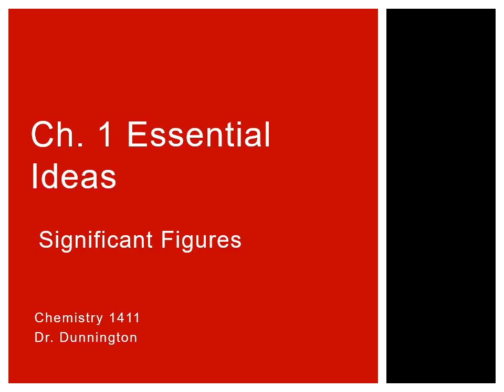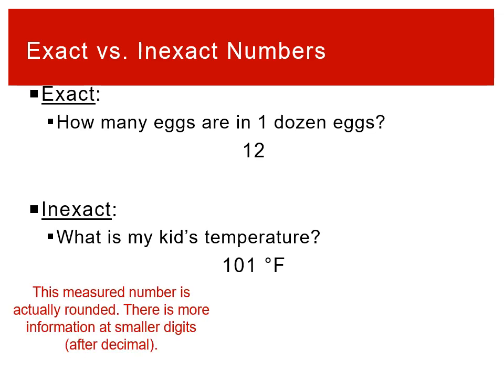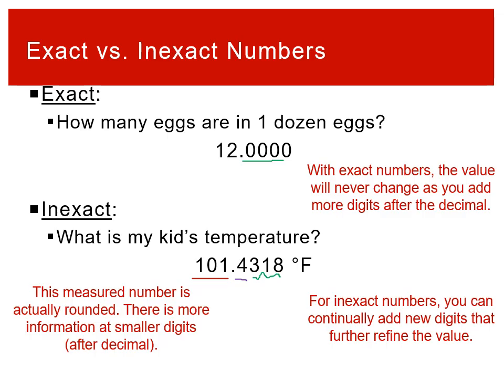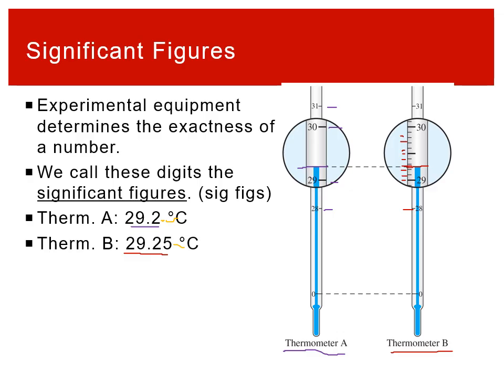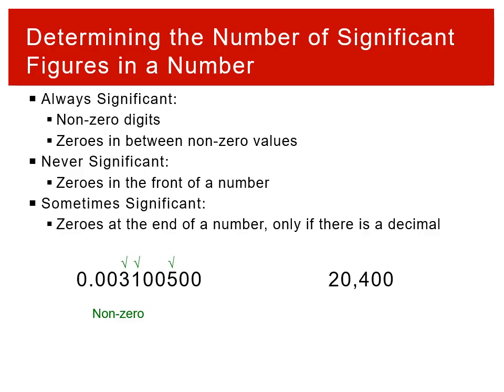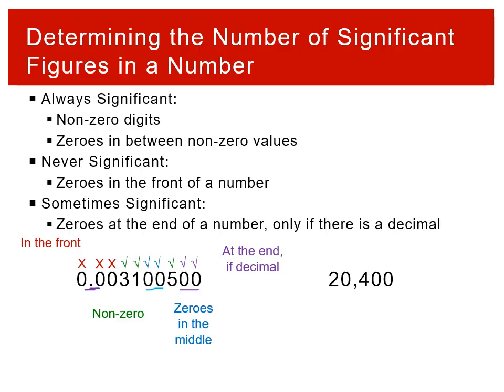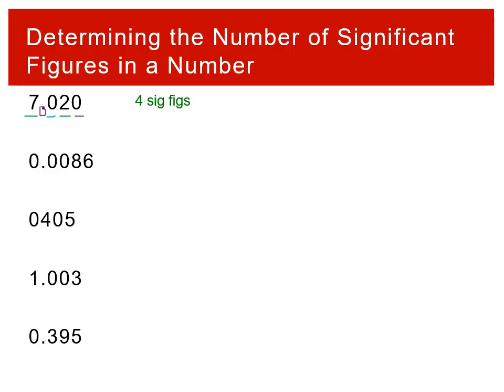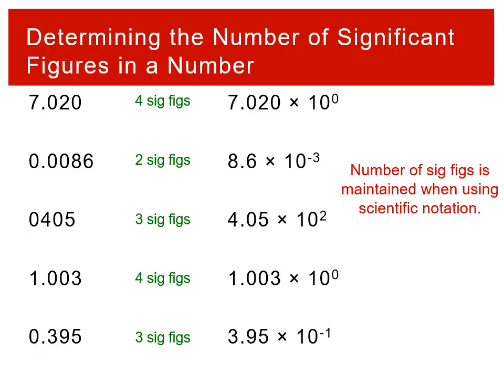CHEM 1411 Lecture 6/2 Part 2: Sig Figs